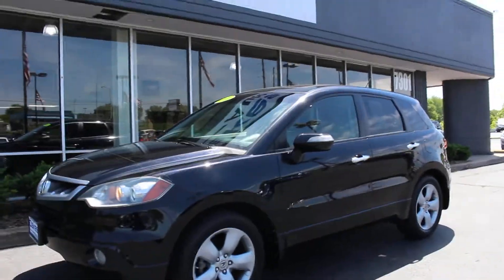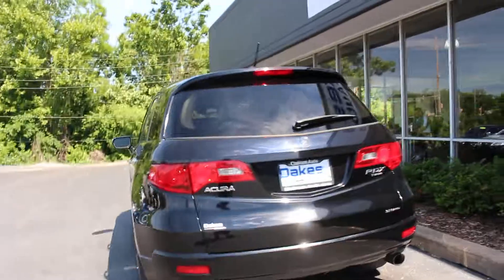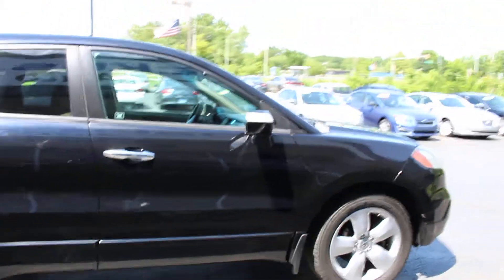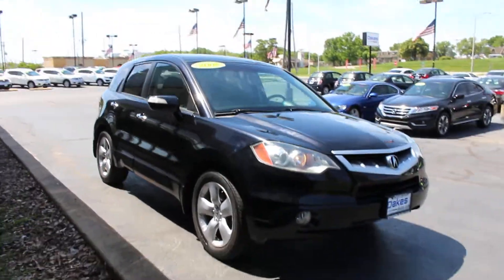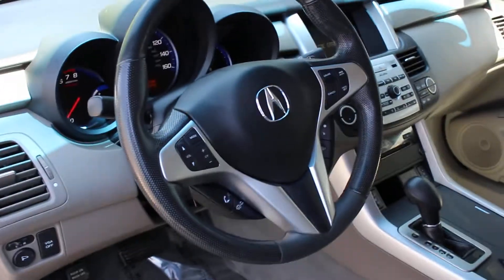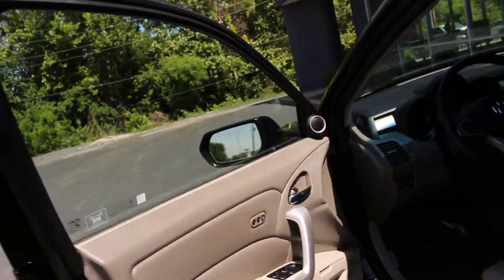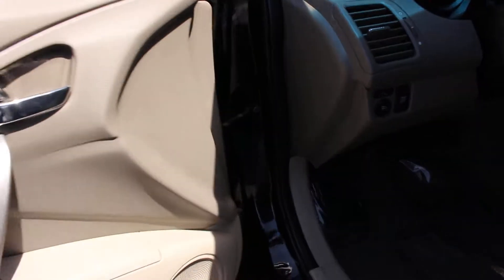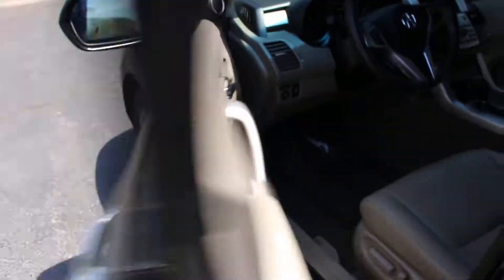#16728 - 2008 Acura RDX